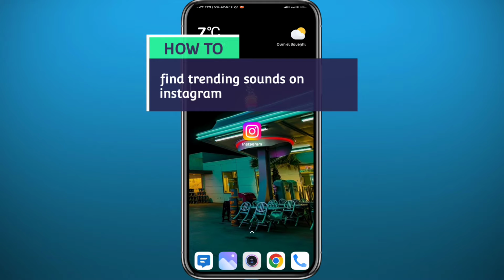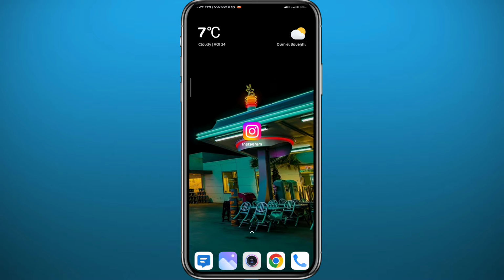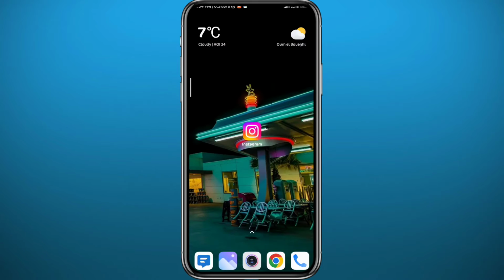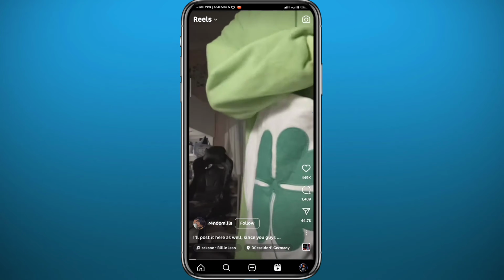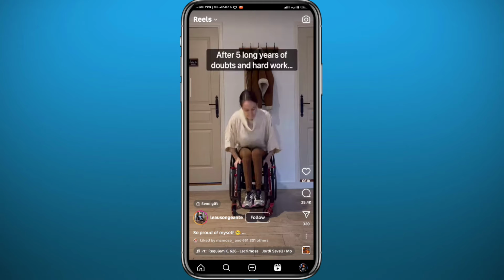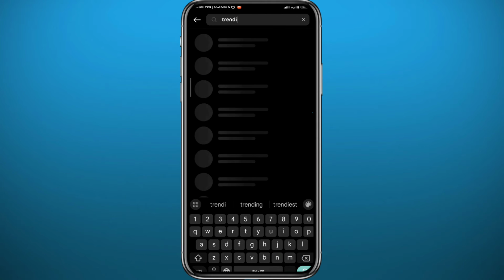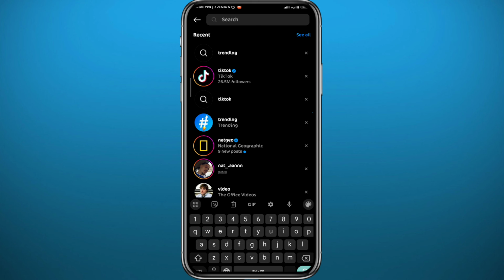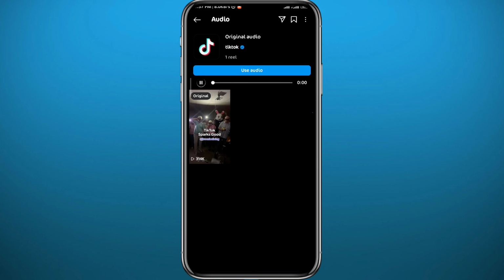How to Find Trending Sounds on Instagram (2026)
Do you want to know how to find trending sounds on instagram? Then this is the video for you! I will show you how to find trending sounds on instagram.

This is a step-by-step tutorial on how to find trending sounds on instagram in 2026. You can learn how to find trending sounds on instagram, so don't worry.